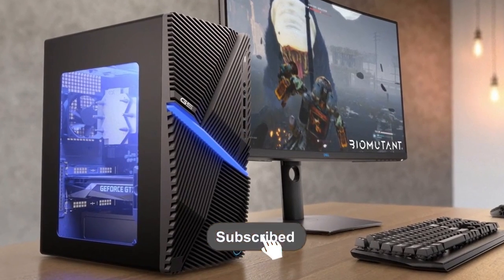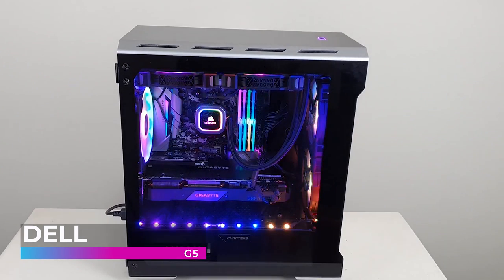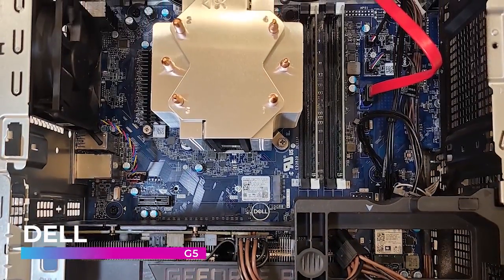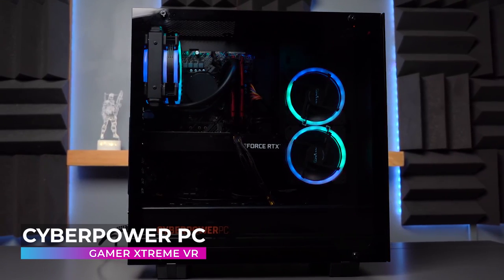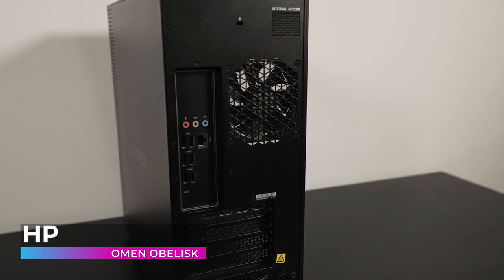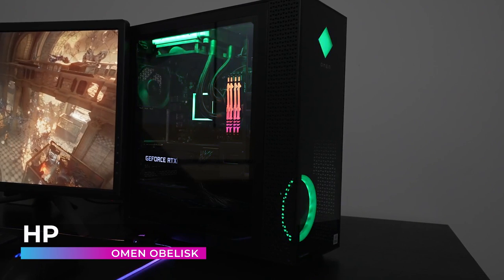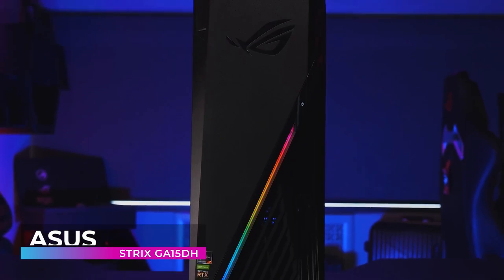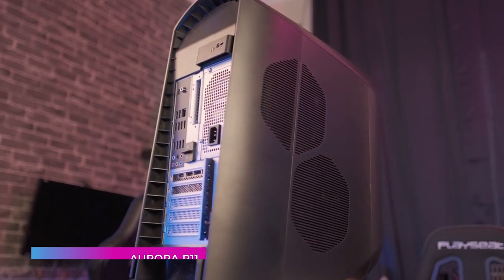Best Prebuilt Gaming PC 2022 🔥 Dell G5, Cyberpower, HP Omen Obelisk, Asus Strix, Alienware Aurora 🔥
Best prebuilt Gaming PC 2022
𝐆𝐥𝐨𝐛𝐚𝐥 𝐥𝐢𝐧𝐤𝐬:
New Dell G5
Cyberpower PC
HP Omen Obelisk
Asus Strix GA15DH
Alienware Aurora R11

𝐂𝐚𝐧𝐚𝐝𝐚
New Dell G5
Cyberpower PC
HP Omen Obelisk
Asus Strix GA15DH  - Not Avalable
Alienware Aurora R11

𝐔𝐧𝐢𝐭𝐞𝐝 𝐊𝐢𝐧𝐠𝐝𝐨𝐦
New Dell G5
Cyberpower PC
HP Omen Obelisk
Alienware Aurora R11